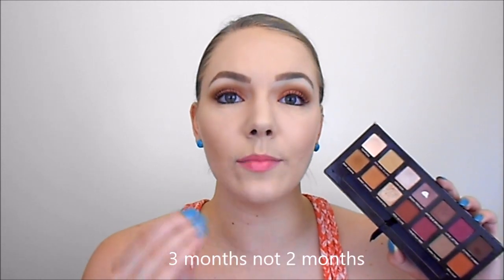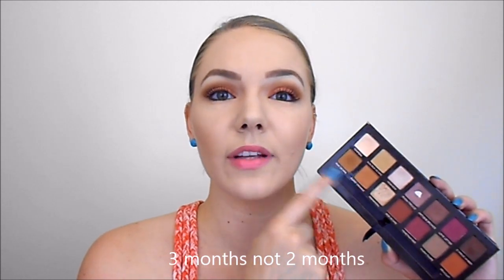Project 10 Pan: Summer Edition 2018 Intro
Products mentioned:
Boscia Porefecting White Charcoal Mattiying Primer
NYX Sculpt & Highlight in Ivory
Too Faced Peach Perfect Mattifying Loose Powder
Becca Shimmering Skin Perfector Pressed in Opal
Anastasia Eyeshadow in China Rose
ColourPop Super Shock Shadow in Get Lucky
Anastasia Modern Renaissance Palette (Tempera, Burnt Orange, Raw Sienna)
MAC PatentPolish Lip Pencil in Go For Girlie & Fearless

What I'm Wearing:
BROWS- MAC Eyeshadow in Omega & NYX Tinted Brow Mascara in Blonde
EYES- Anastasia China Rose, Raw Sienna & Burnt Orange
CHEEKS- Anastasia China Rose
LIPS- MAC PatentPolish Lip Pencil in Go For Girlie
NAILS- Nine Zero Lacquer Robin's Egg